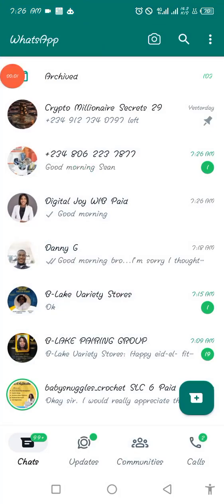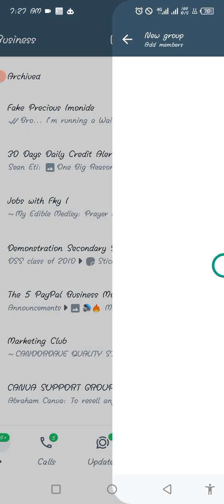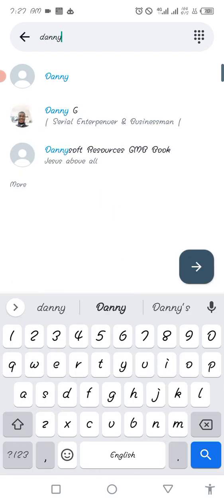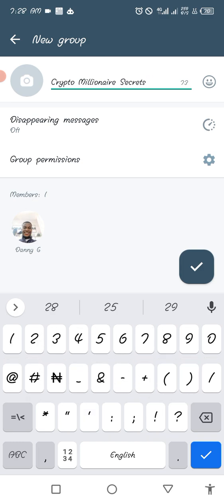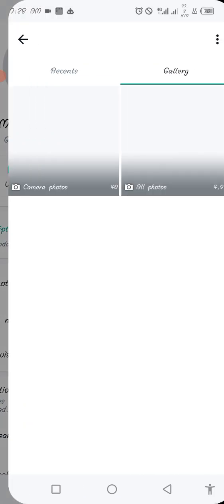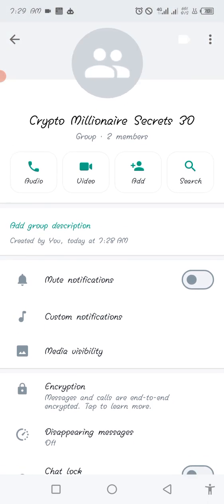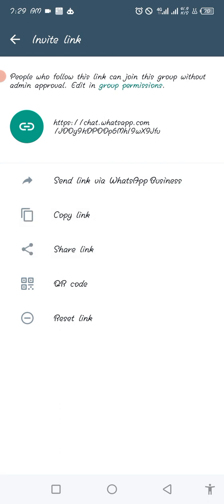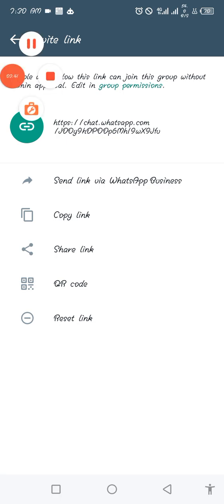How To Open A WhatsApp Group In 2024 And Share The Link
In this video, I show you the perfect way to create a Whatsapp group in 2024

JOIN my FREE CHANNEL where I share Strategies Daily To Make Money

Learn how to register your business on google maps and search

learn how to create a fully online business even if you don't have a product

Book a free consultation call to get solutions for your small or medium business